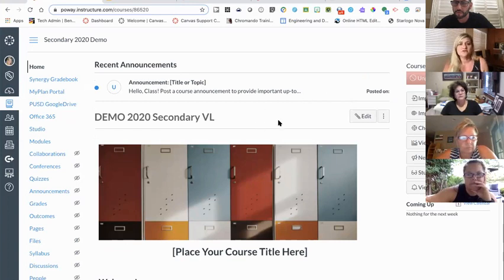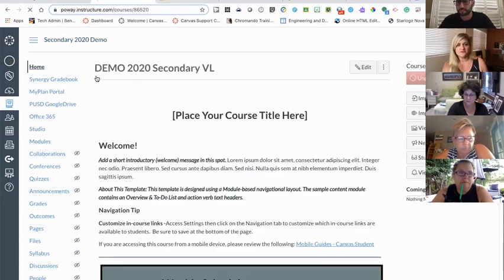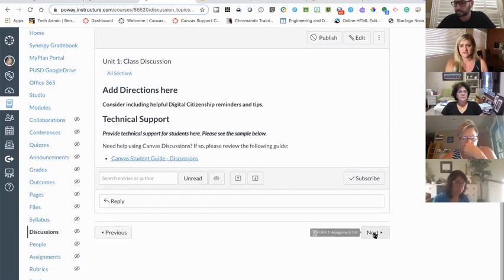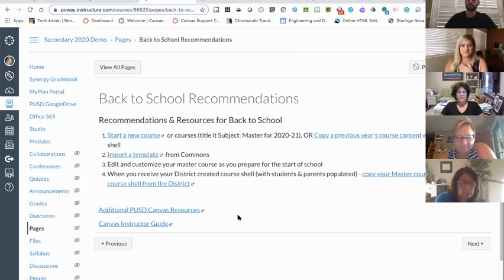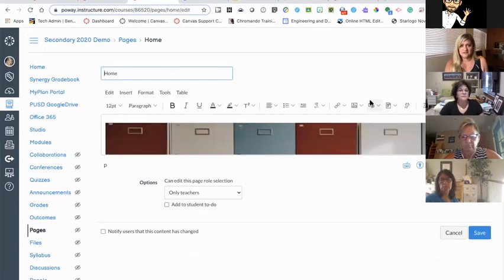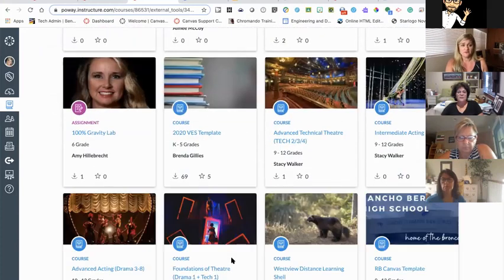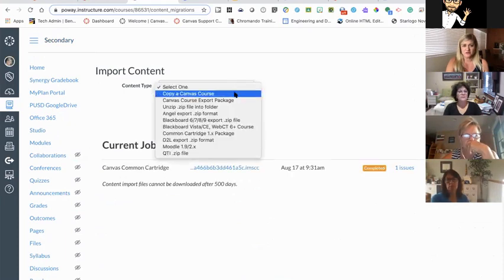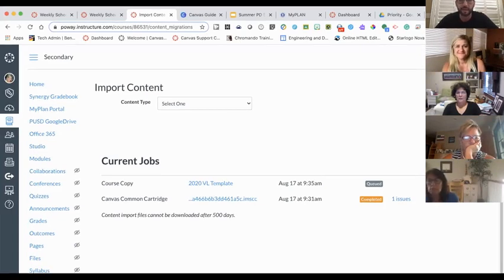Canvas: Secondary Finding & Importing Templates